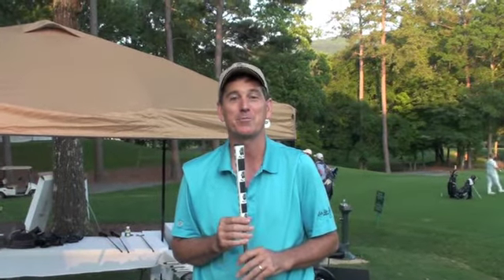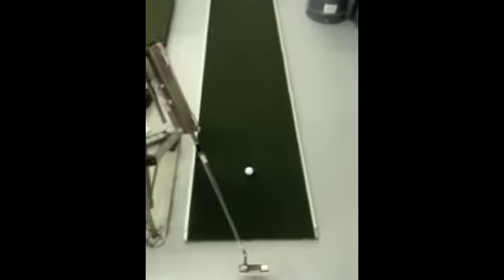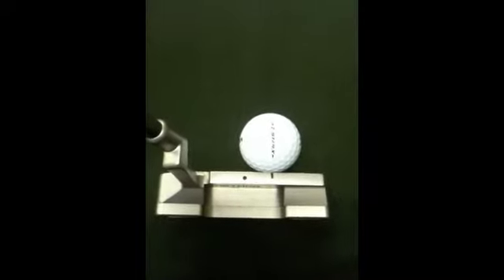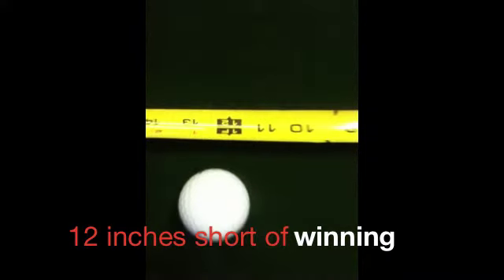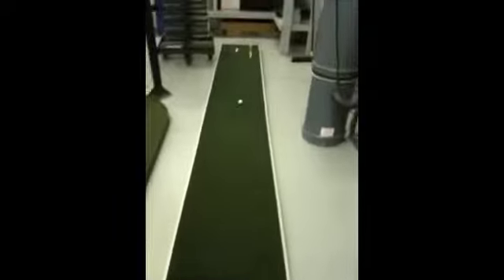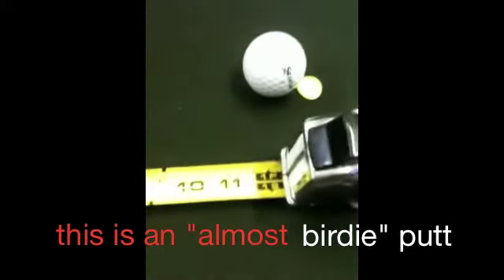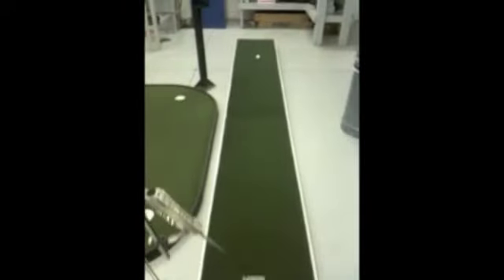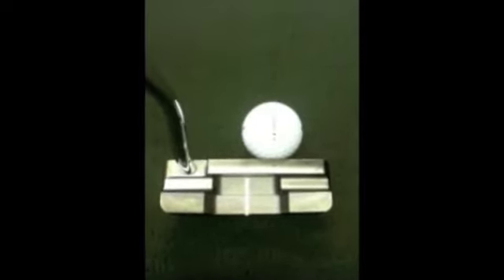Member-Guest Promo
Triumph LONG putter, High MOI Bobby Grace forgiving putter, Center shaft, Putter fitting, Member-Guests, Member-Member